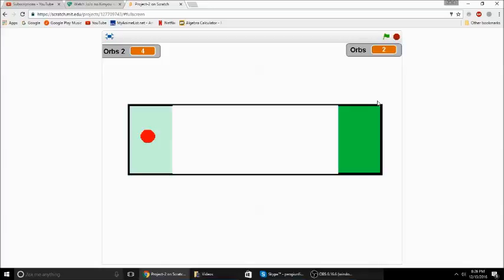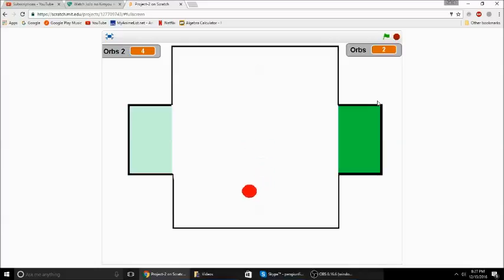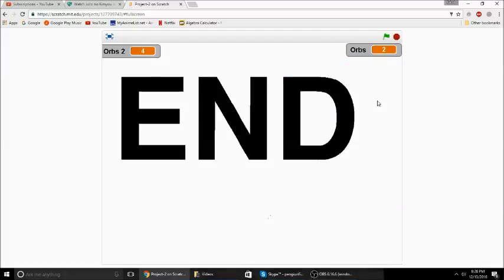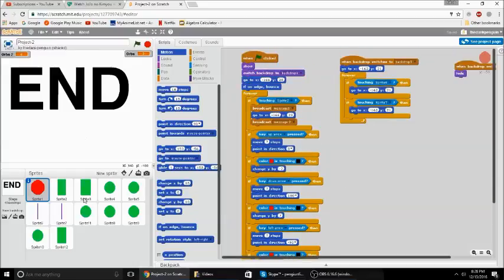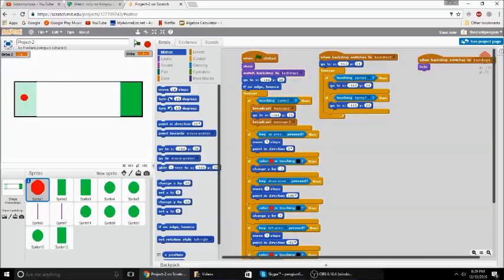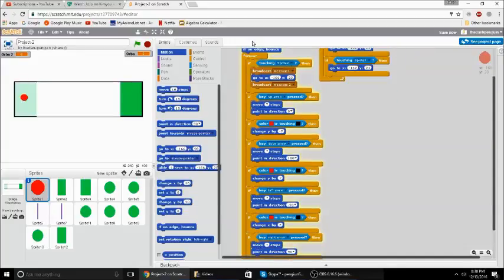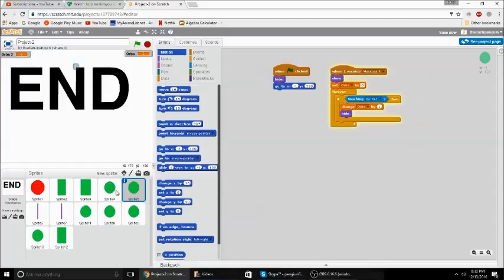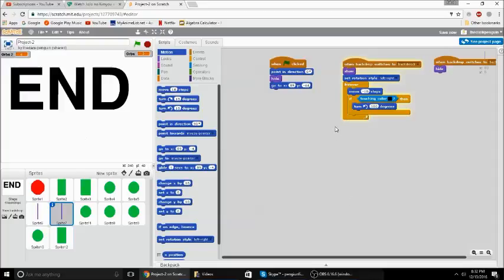Pbl Level 1 project by Jacob B.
How to create a game with Scratch?